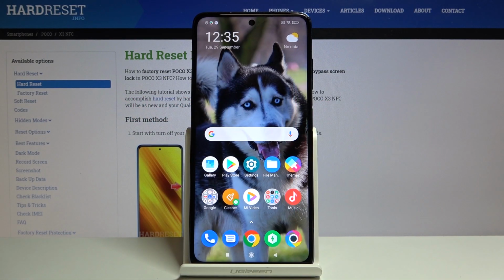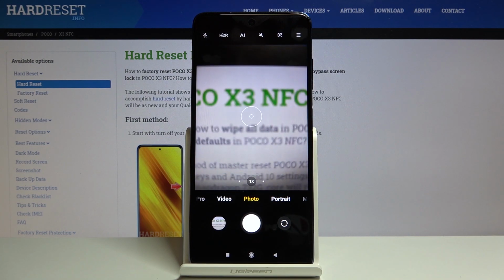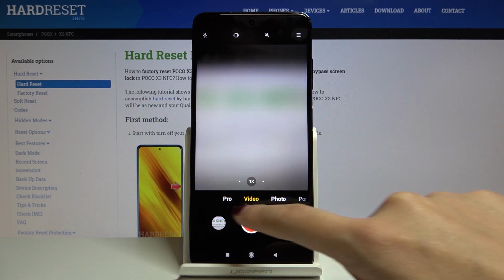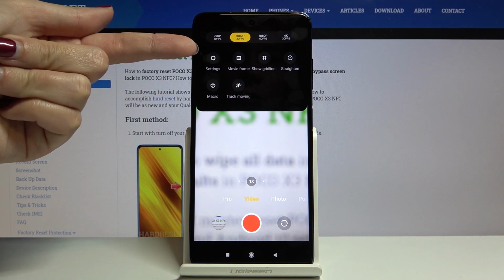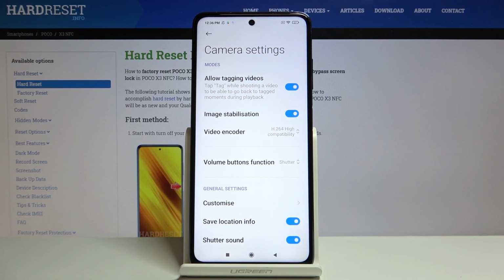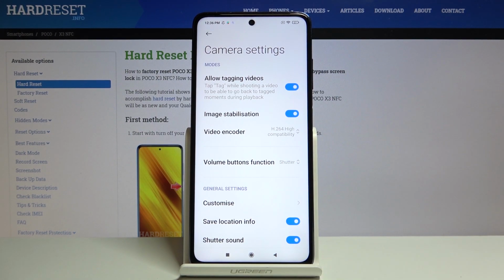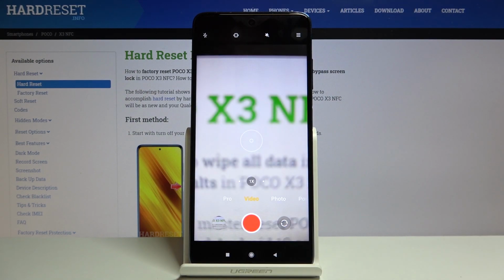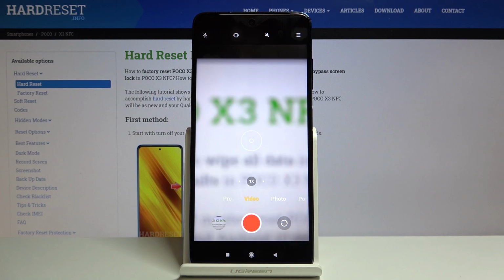Turn On Image Stabilization in POCO X3 - Camera Tutorial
Enabling image stabilization in the POCO X3 camera can significantly improve the quality of photos, let us know what it looks like in your case and whether this function really works.

How to Turn On Image Stabilization in POCO X3? How to Activate Image Stabilization in POCO X3? How to Switch On Image Stabilization in POCO X3? How to Use Image Stabilization in POCO X3?